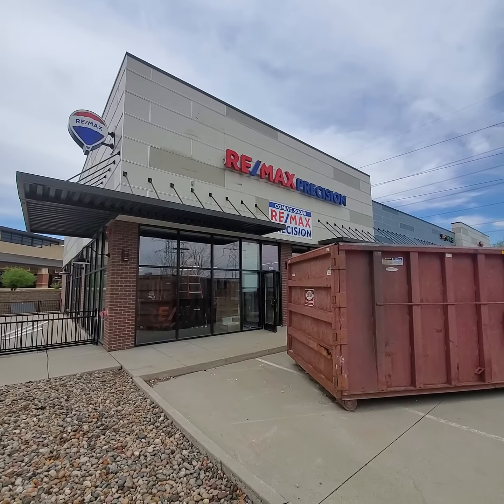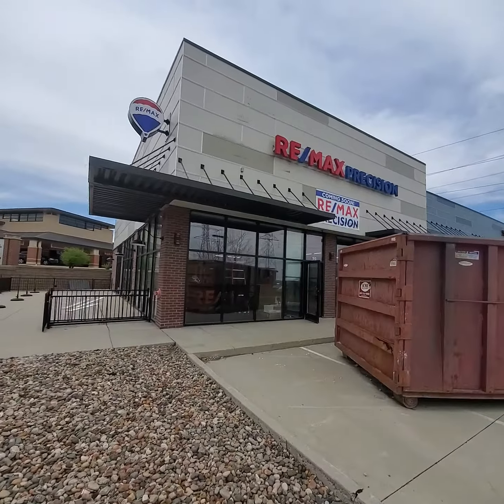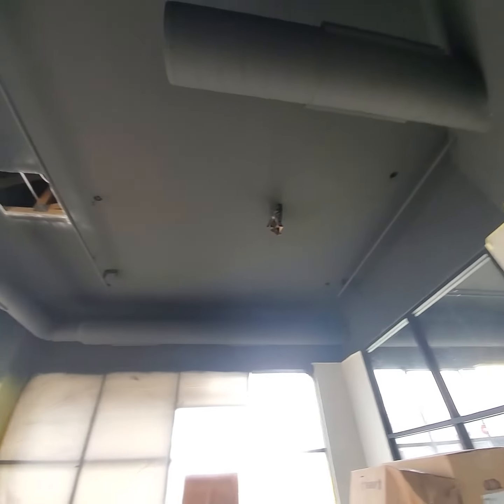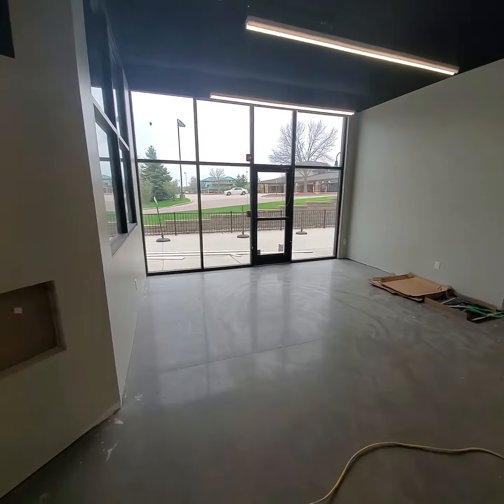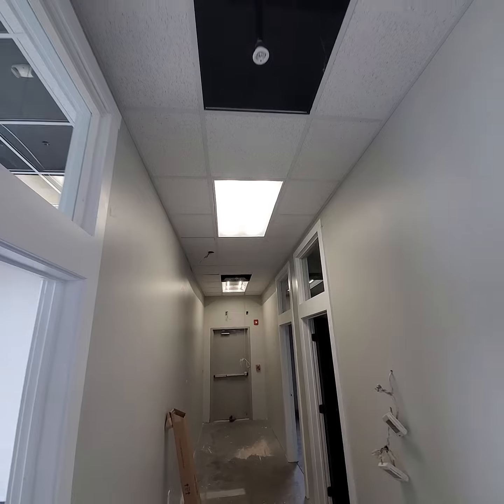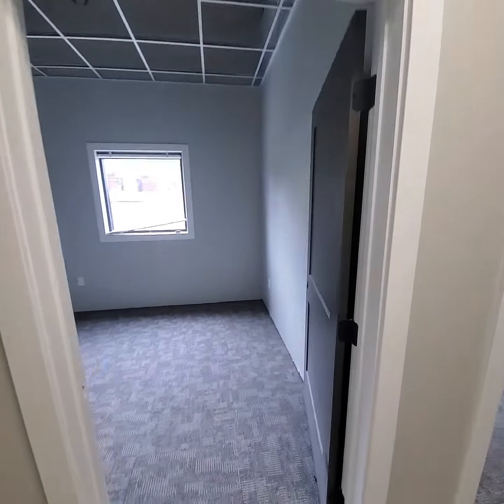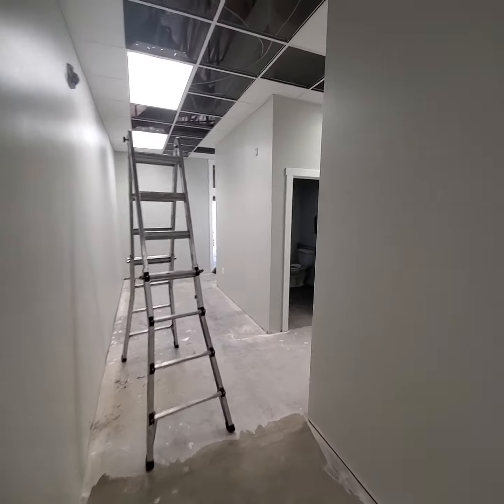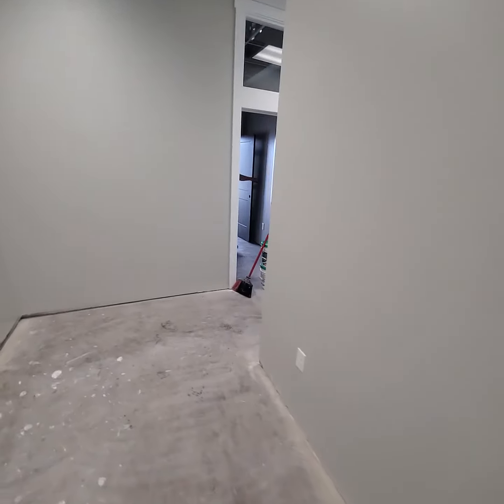Johnston Office Update as of April 28th, 2020